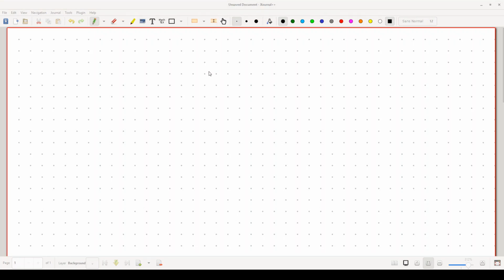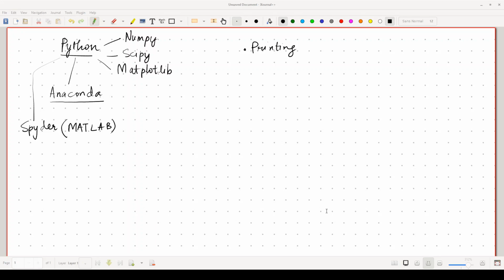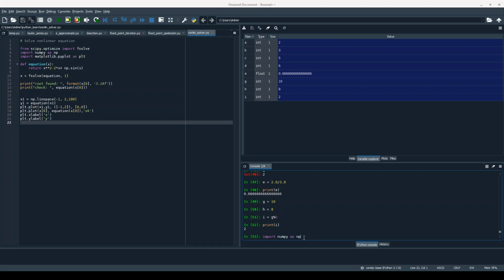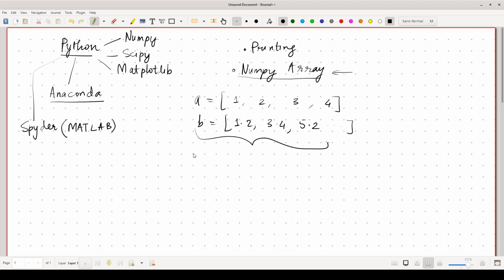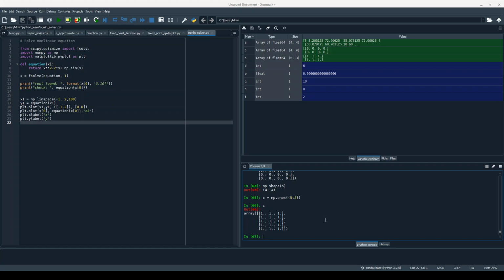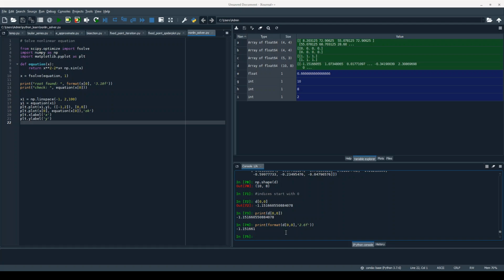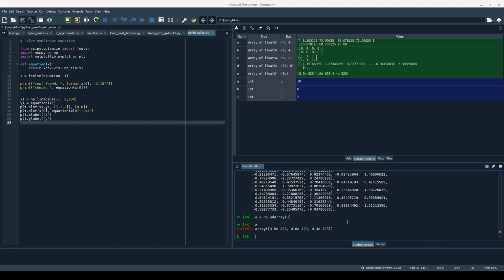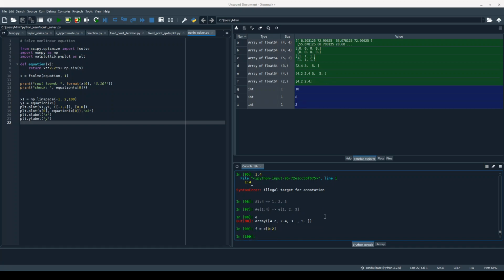python crash course 1: some basic functionality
Some familiarity with programming is assumed.
But the interested programmer will pick up things quite fast.